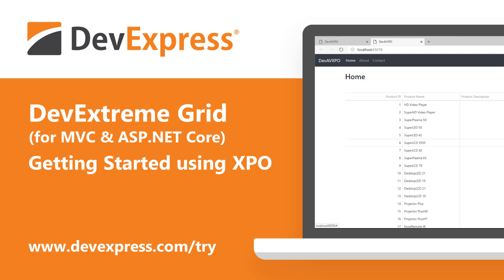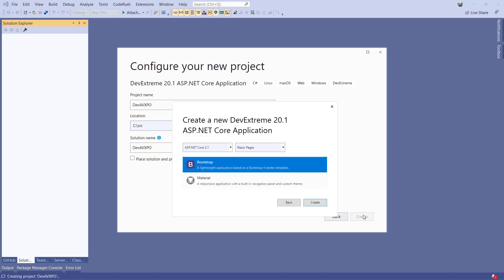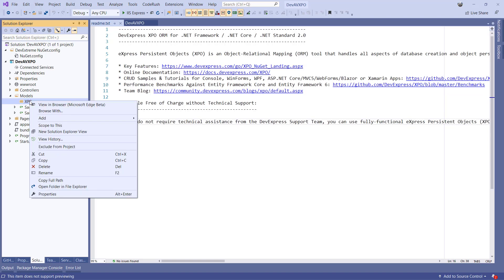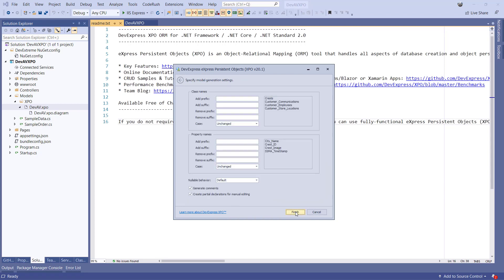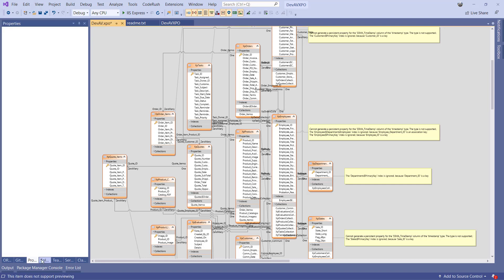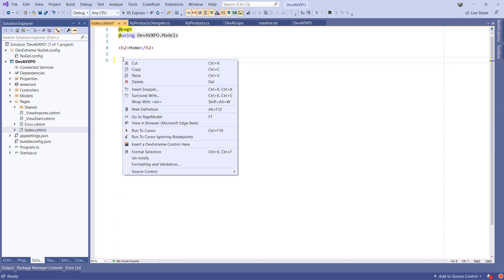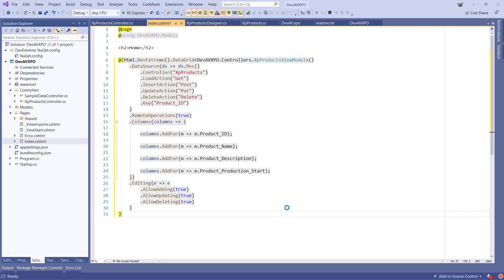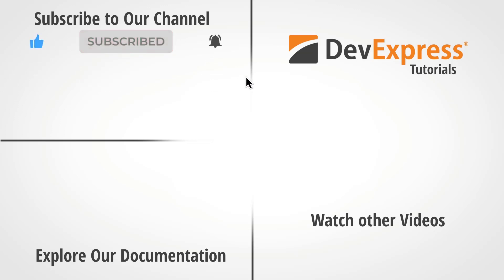DevExtreme Grid for ASP.NET Core: Getting Started with XPO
In this video, you'll learn how to set up an new ASP.NET Core project by using the DevExtreme Project Template. Include our ORM tool, XPO and scaffold the model classes for the DevAV sample database. Then we'll use our powerful scaffolding tools to insert a DevExtreme DataGrid in a Razor page.